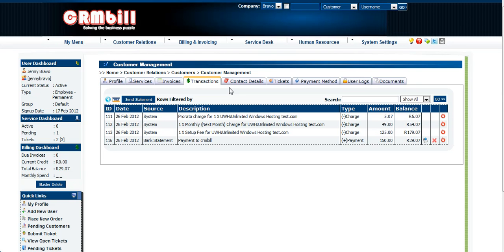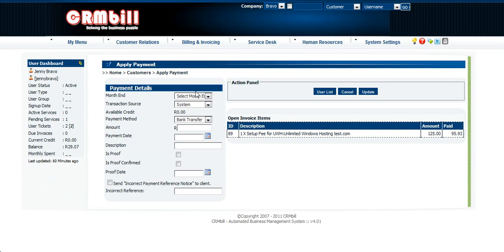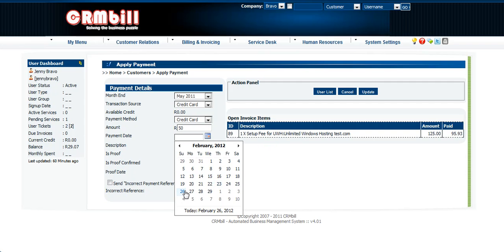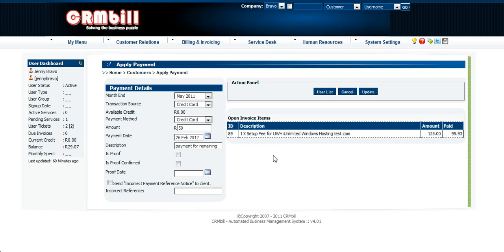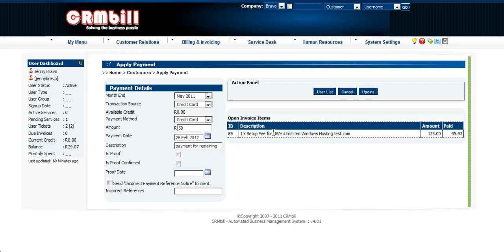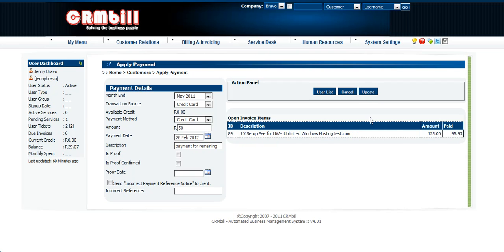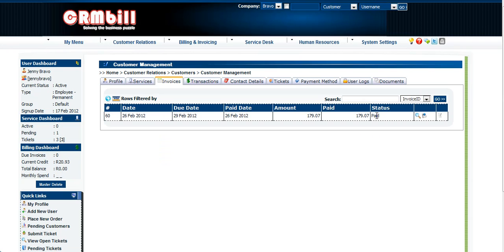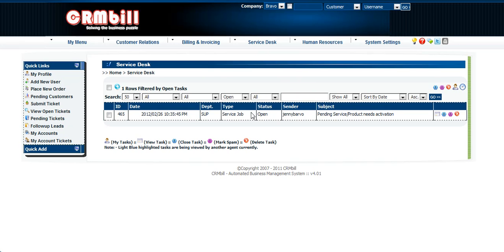What happens when a Payment is applied